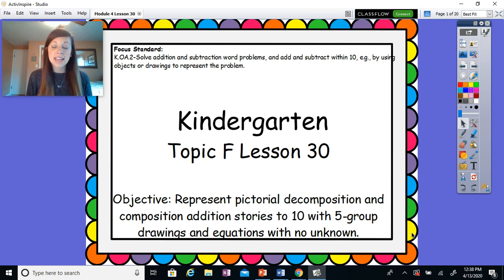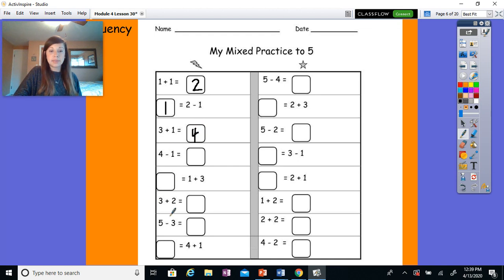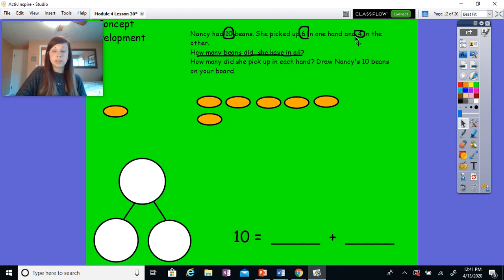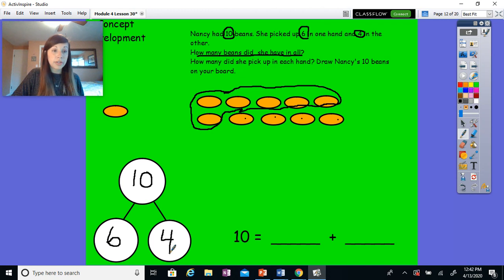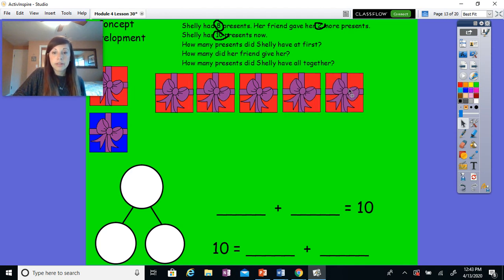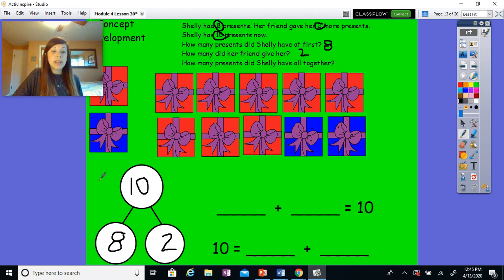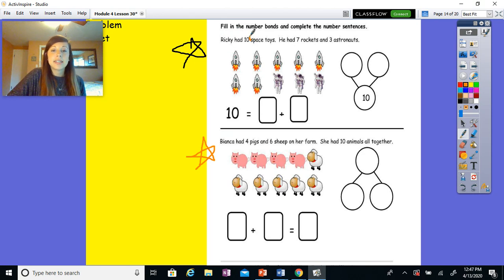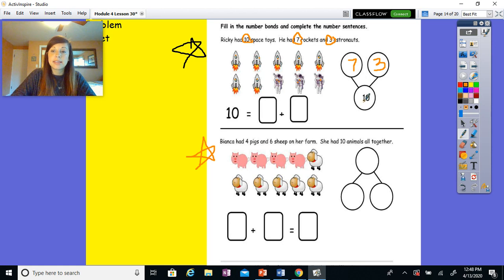Module 4 Lesson 30